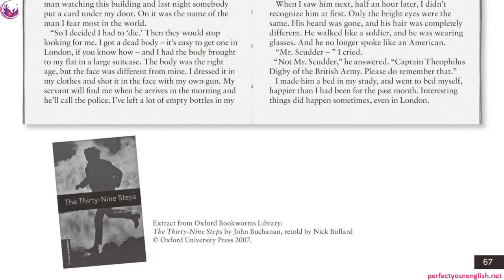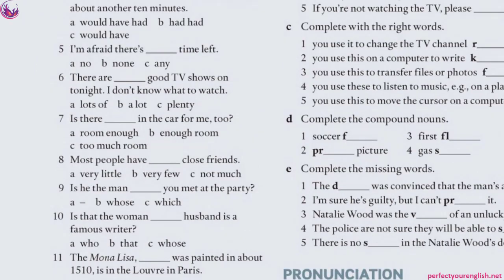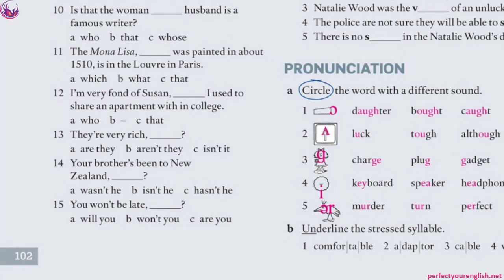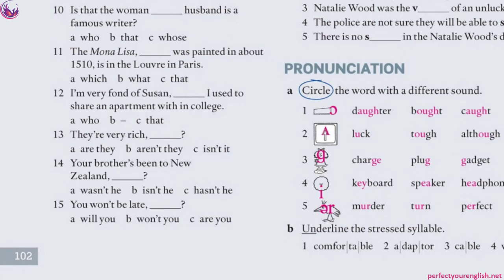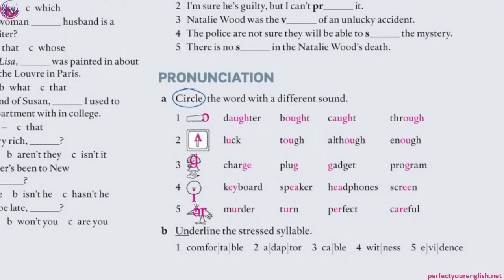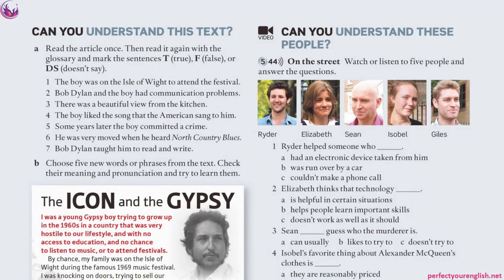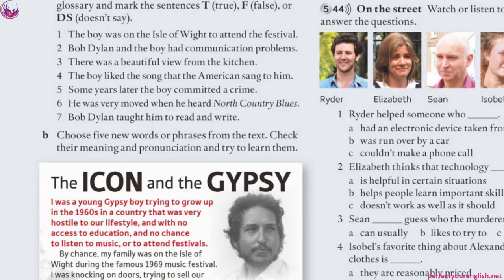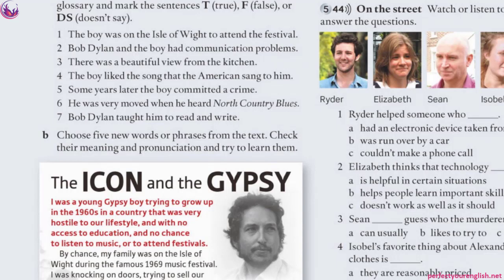11&12 Review & Check ویدیوی کامل جلسه سی ام آموزش کتاب سه امریکن اینگلیش فایل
این ویدیو توسط ازاده مبشر تهیه شده است. آزاده مبشر, مترجم و مدرس زبان انگلیسی, آیلتس 8 آکادمیک
جهت دسترسی به ویدیوهای بیشتر آزاده مبشر وارد سایت پرفکت یور اینگلیش شوید.
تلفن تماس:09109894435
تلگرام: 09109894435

تلگرام و واتس اپ: 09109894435

نمونه جلسات تمرین مکالمه با فیلم زبان اصلی